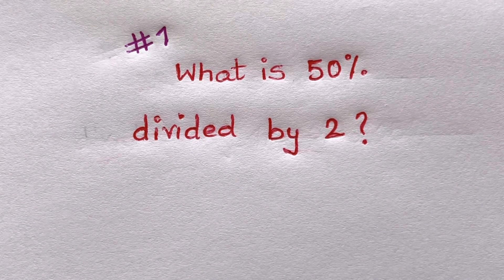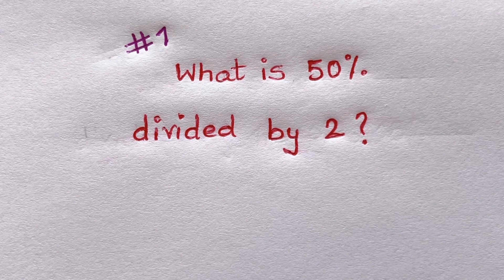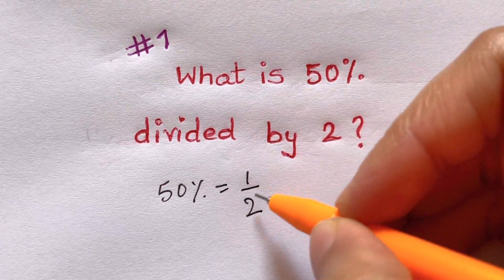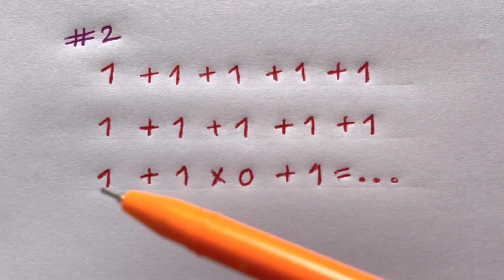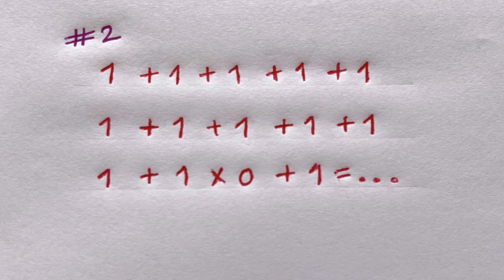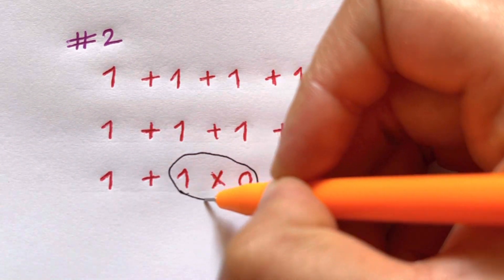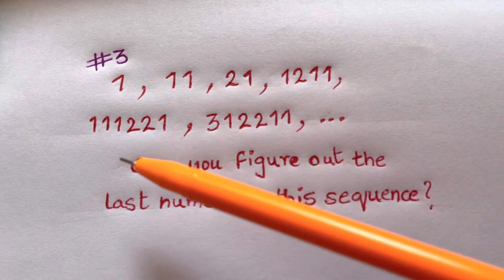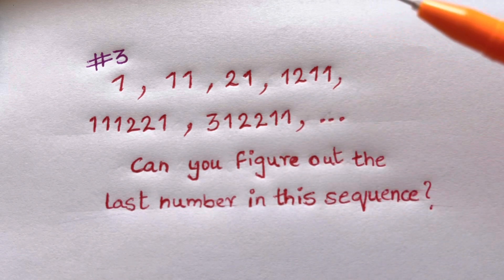Math Riddles only a genius can solve!